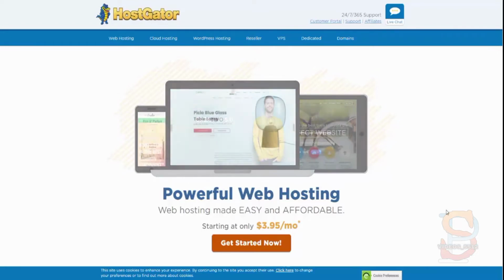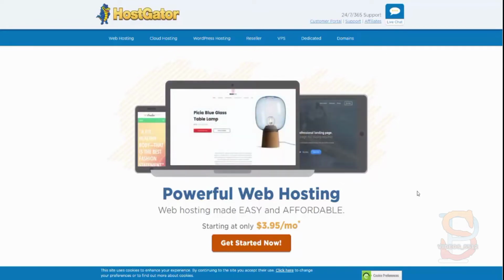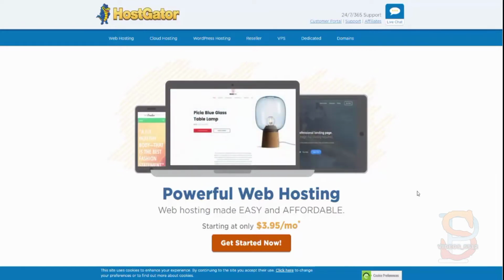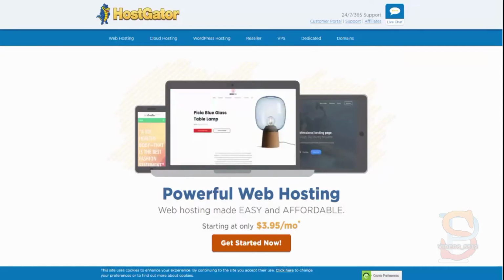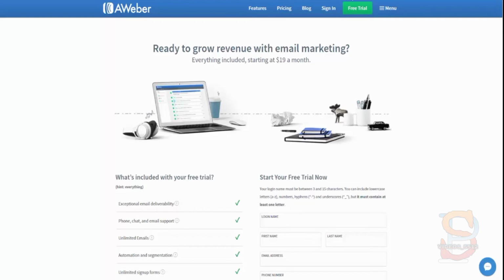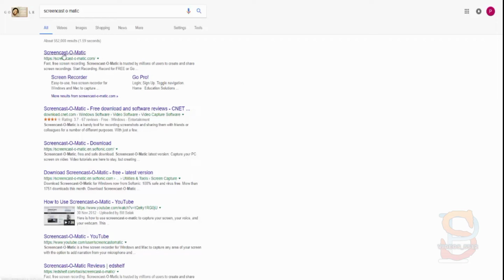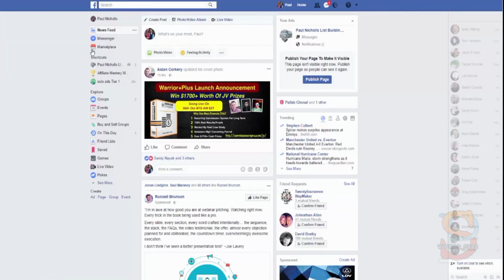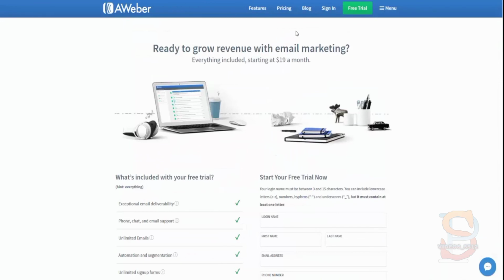Campvan commissions video 1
CamperVan Commissions -100% FREE but amazing course. This course can change your life for good.